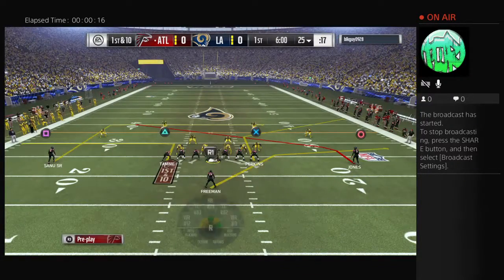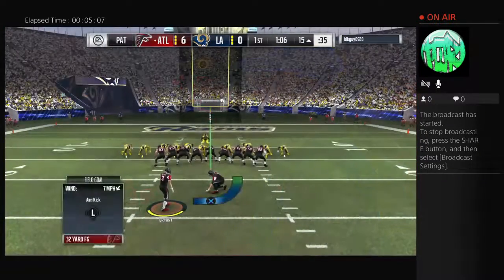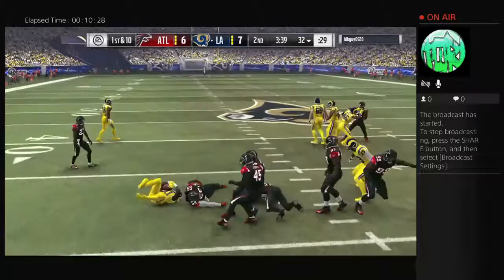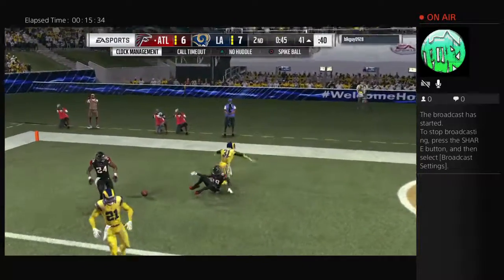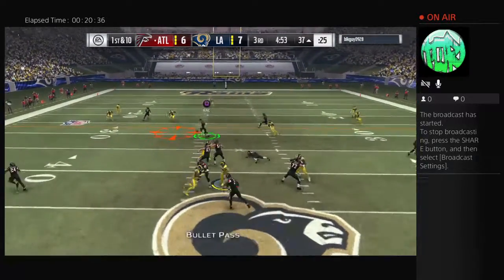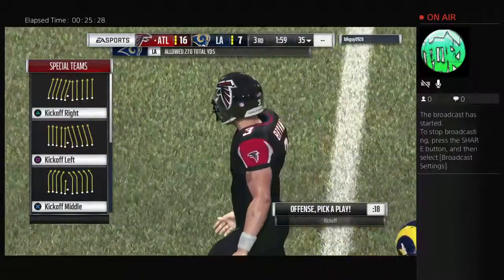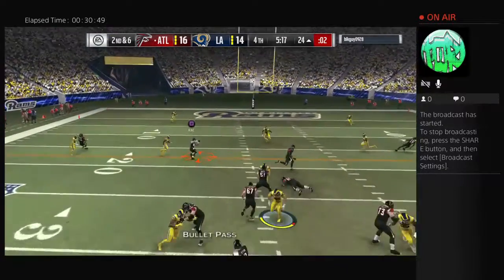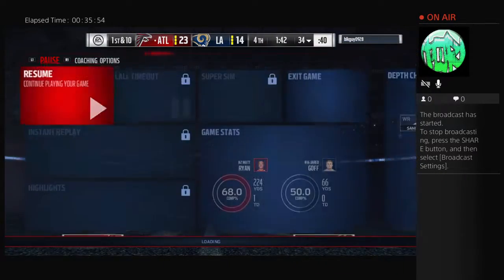Falcons vs Rams